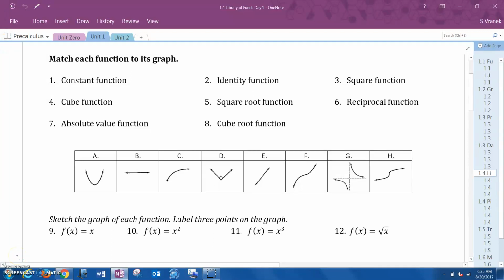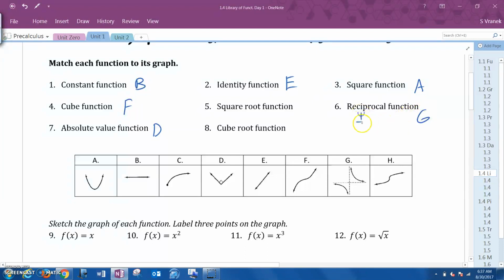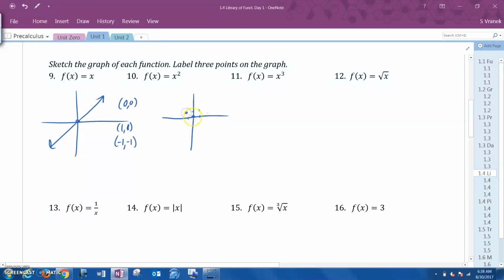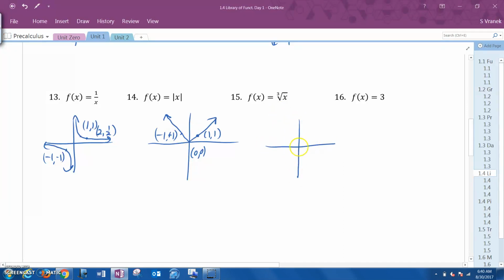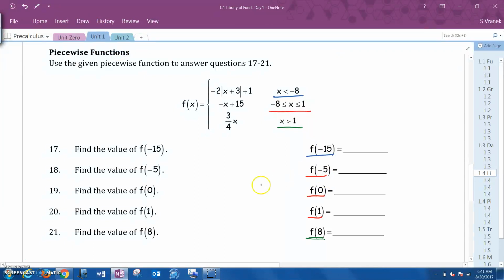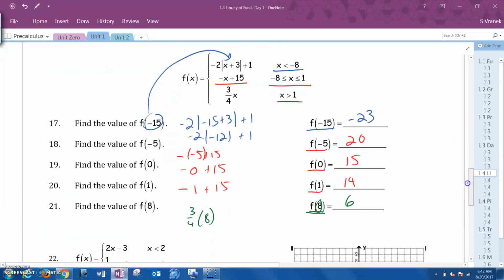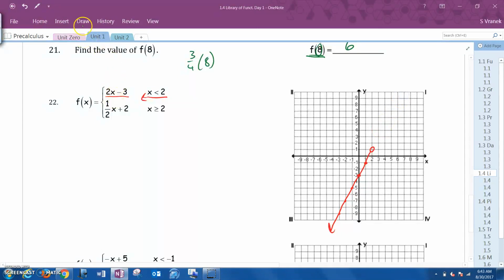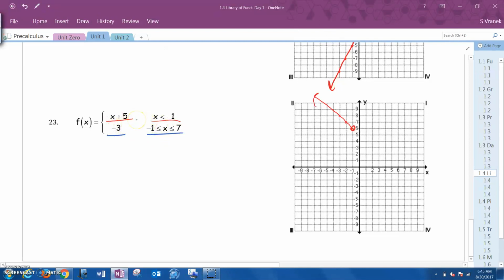1.4 part 1 Library of Functions/Piecewise